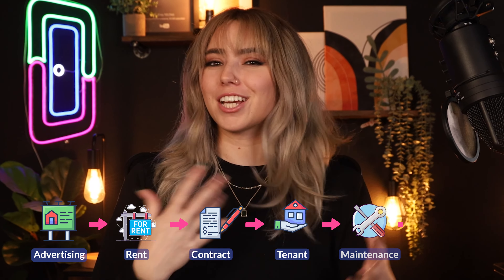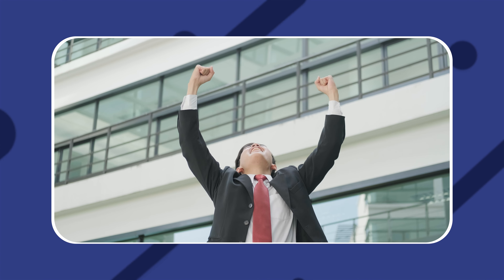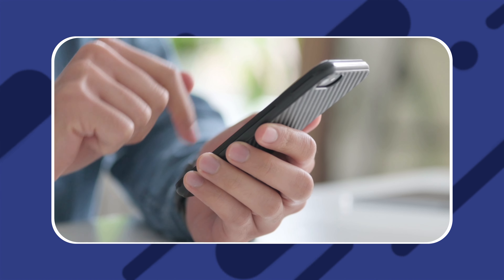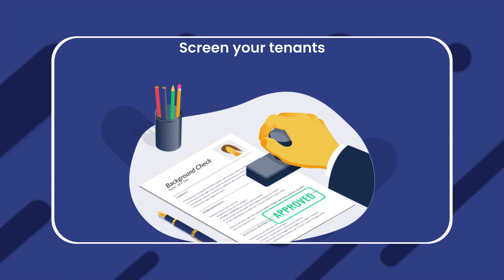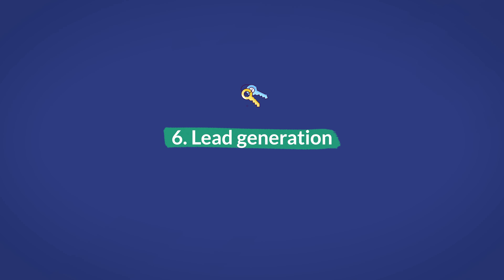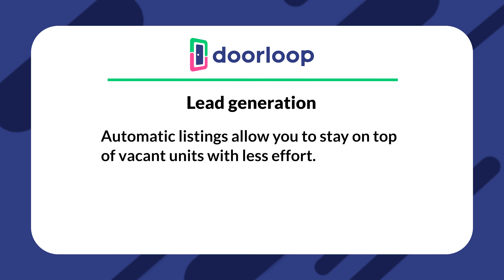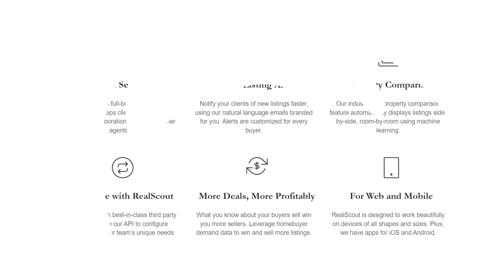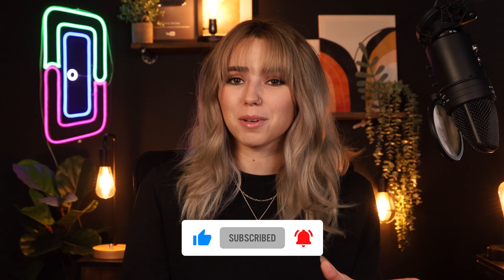How to Automate Your Property Management Business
Today we will be talking about how to automate property management.

Automated property management might sound like a dream if you’ve been in the game for a while, but it’s a reality. Sure, you can’t automate everything (yet), but there are quite a few key management tasks that you can either semi or fully automate right now– with the right tool.

0:00 Welcome!
0:30 What is property management automation?
1:12 Rent collection
1:50 Maintenance requests
2:22 Accounting
2:53 Leasing and screening
3:42 Showings
4:14 Lead generation
4:35 4 Tools for automated property management
6:53 Start automating your property management